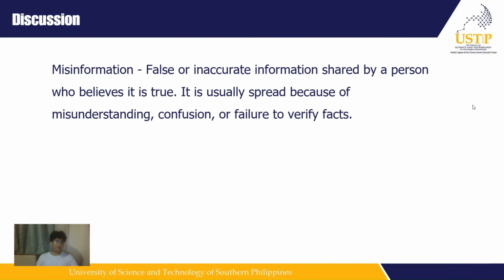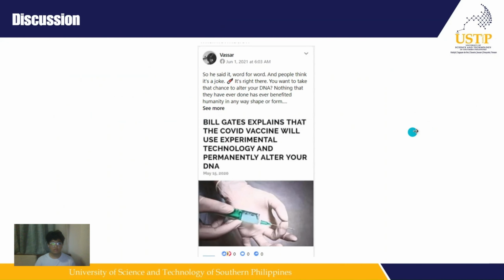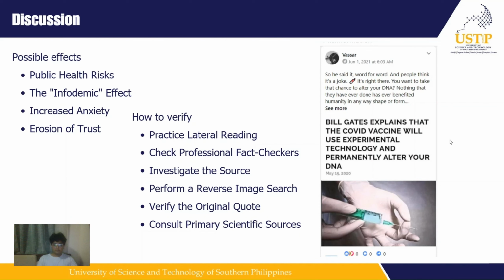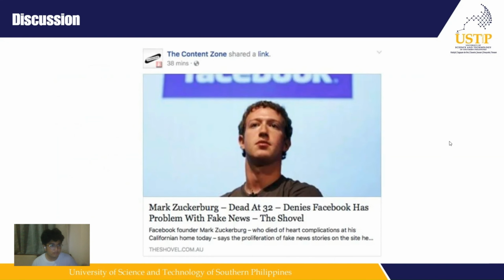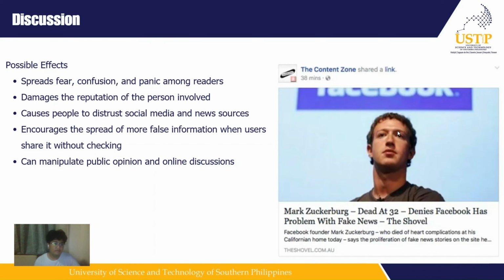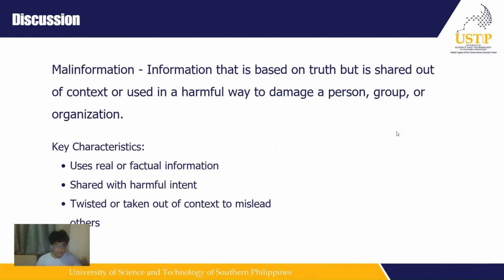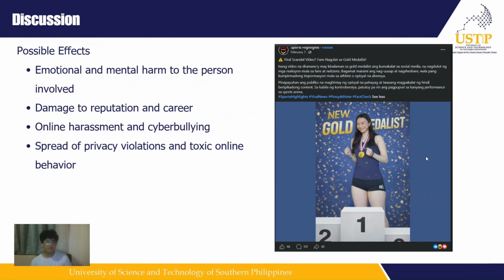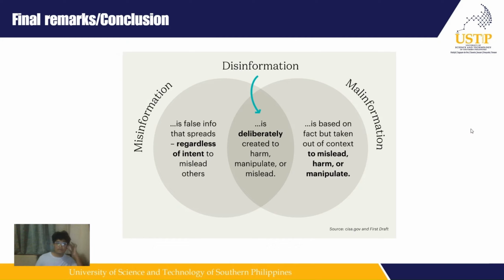Misinformation vs. Disinformation vs. Malinformation Explained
What is the difference between misinformation, disinformation, and malinformation? In this comprehensive presentation, we break down the three distinct types of fake news and the harm caused by misinformation. Learn how to spot red flags online, analyze real-world case studies involving viral social media posts, and discover effective ways to verify information responsibly.